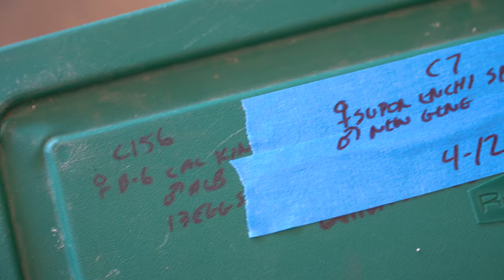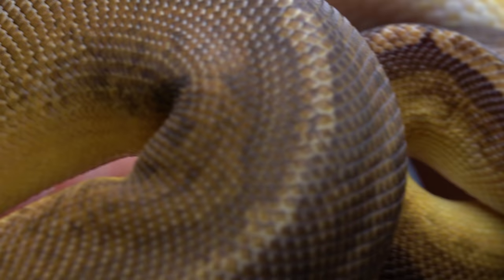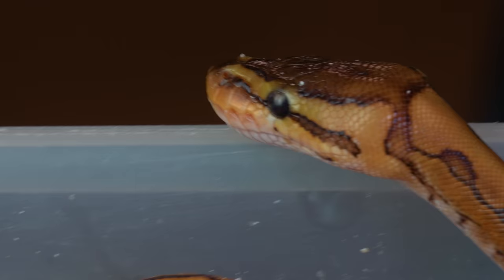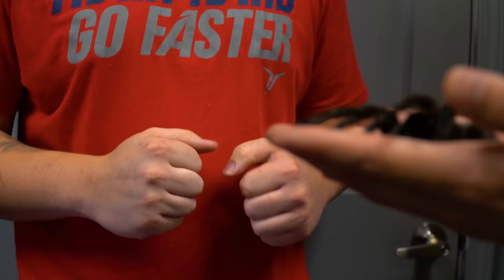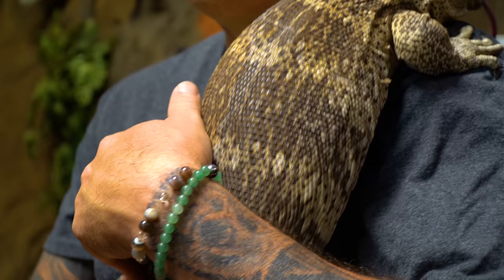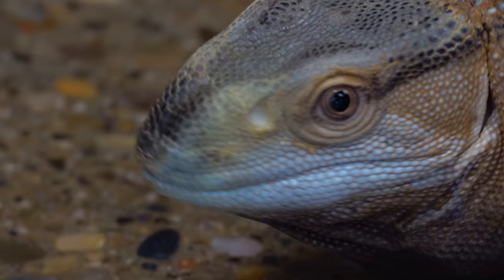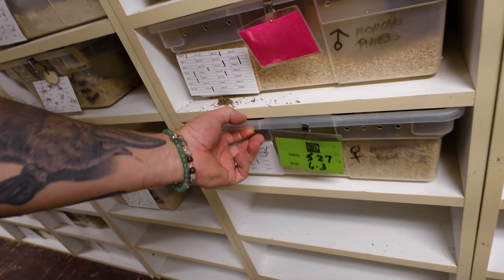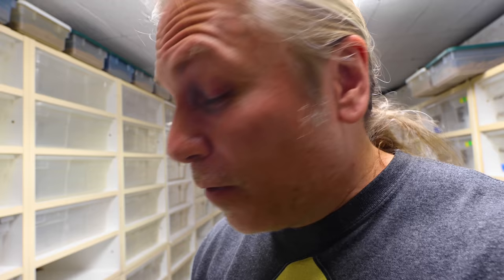REVEAL OF PUMPKIN BALL PYTHON BABIES!! WORLD'S ONLY!! | BRIAN BARCZYK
It's time! The babies from the Pumpkin clutch of Ball pythons eggs with cut have finally hatched out. Let's see the results!

↑↑↑↑↑↑FOLLOW NOAH↑↑↑↑↑↑